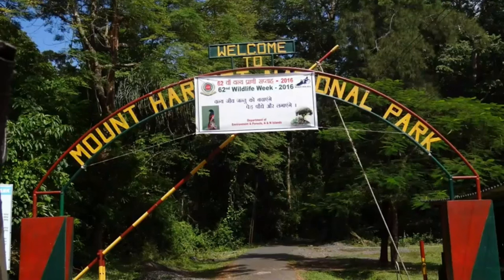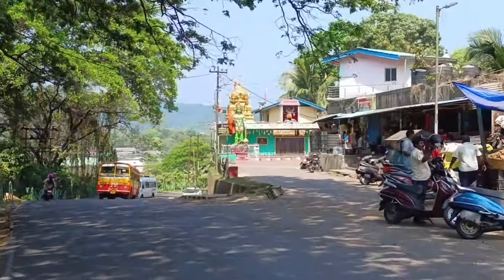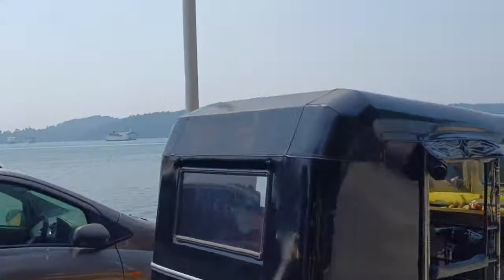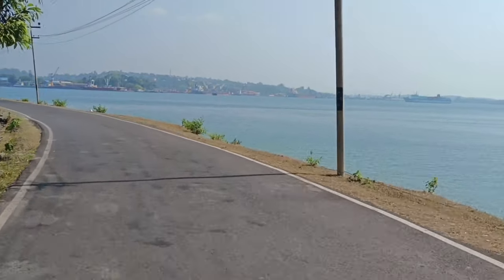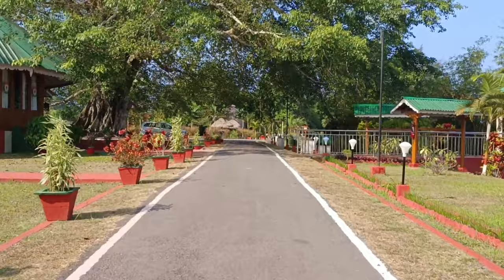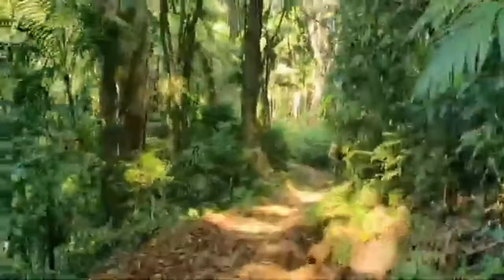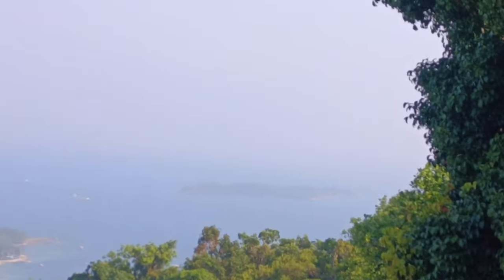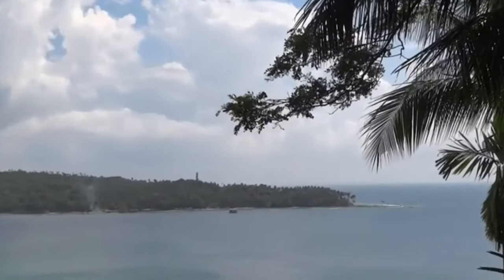Mount Manipur | Mount Harriet | Visiting Place In Port Blair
Your Queries -

mount harriet national park is famous for which animal
3 mount harriet avenue stepps
mount harriet national park andaman
mount harriet national park renamed as
about mount harriet national park
mount harriet port blair
mount harriet forest guest house booking
mount harriet national park port blair
port blair mount harriet
mount harriet drive stepps
house for sale mount harriet drive
mount harriet national park flora and fauna
mount harriet national park is located at
flora of mount harriet national park
flora and fauna of mount harriet national park
mt uog harriet g
height of mount harriet
hotel near mount harriet
mount harriet national park images
mount harriet national park timings
information about mount harriet national park
mount harriet in andaman
mount harriet to madhuban trek
mason mount harriet
mount harriet national park reviews
mount harriet national park tickets
mount harriet national park upsc
new name of mount harriet
mount harriet national park
mount harriet opening time
harriet tubman quad
harriet tubman quadrangle
mount harriet trek
mount manipur
mount harriet to mount manipur
mount manipur national park kahan hai
mount manipur renamed as
mount manipur national park andaman
mount manipur national park reviews
mount manipur national park tickets
mount manipur upsc
mount manipur memorial
mount manipur national park animals
mountain ranges in manipur
manipur is in which country
mountains in manipur
manipur is in which part of india
mount manipur andaman
mount b
mount everest college manipur
manipur is a state or city
mount eso manipur
which is the highest mountain in manipur
mount manipur is located in
mount manipur national park
mountains in manipur
mount manipur national park photos
manipur national park name
how many wildlife sanctuaries are there in manipur
mount Harriet National park V's mount Manipur national park
how to reach mount harriet
how to reach mount harriet national park
how to reach mount harriet from port blair
how far is pilot mountain from mt airy nc